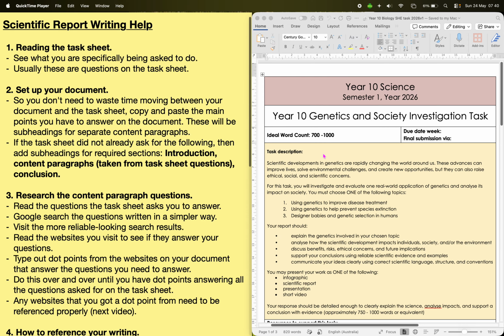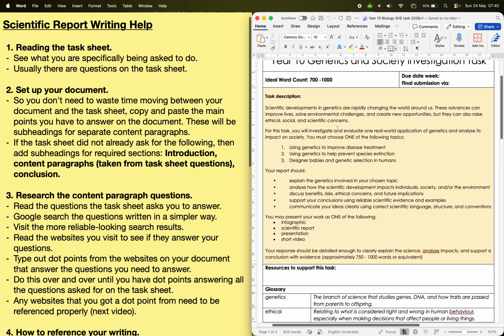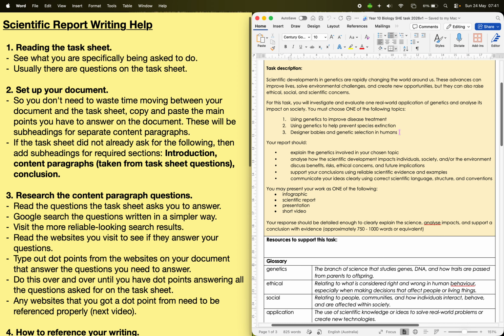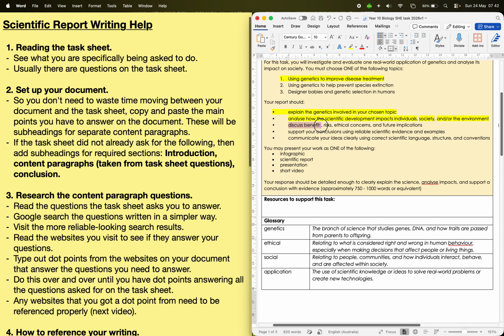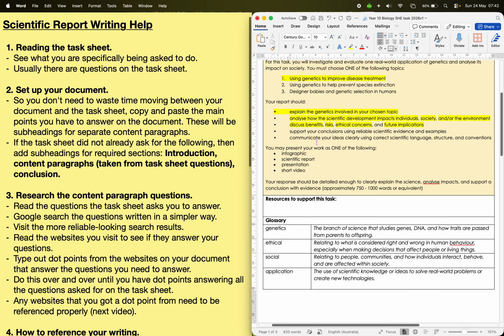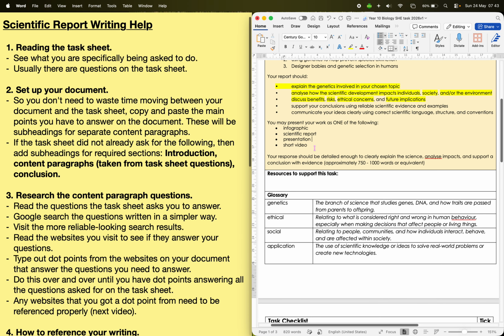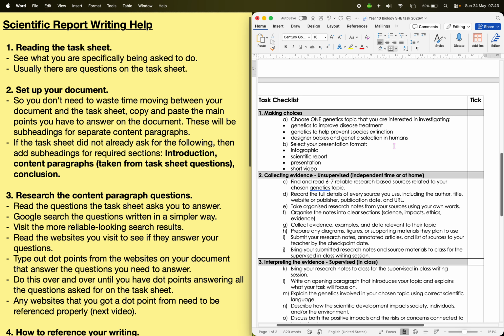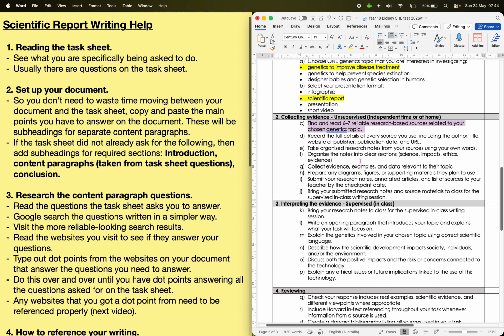10 SCIENCE - 00Reading Task Sheet